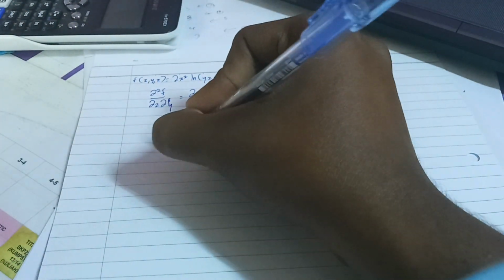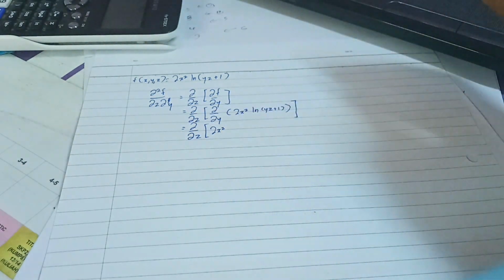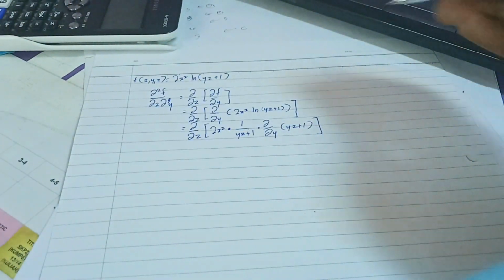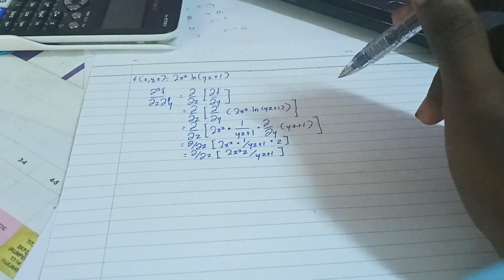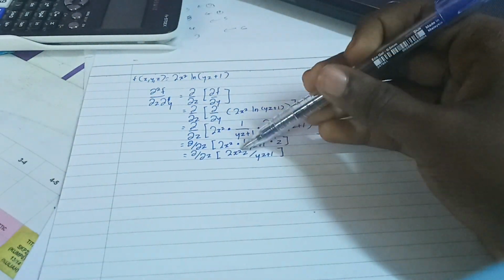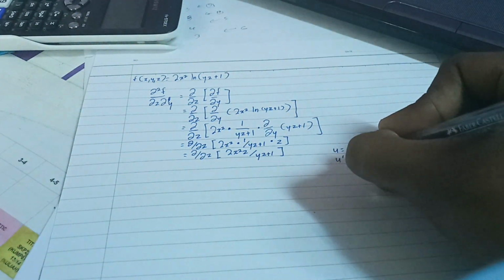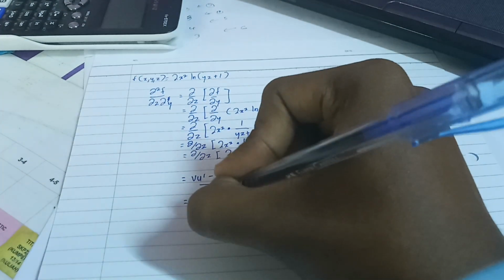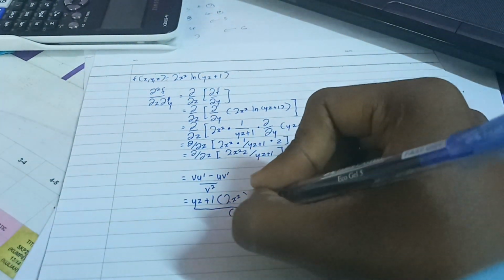Partial derivation - Example 2 (b)